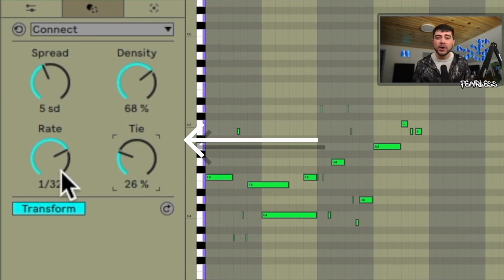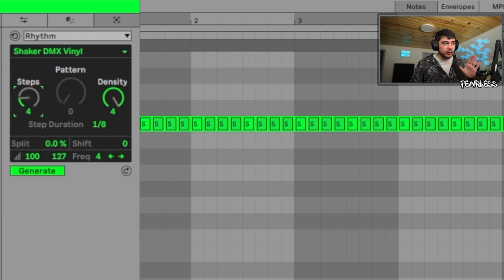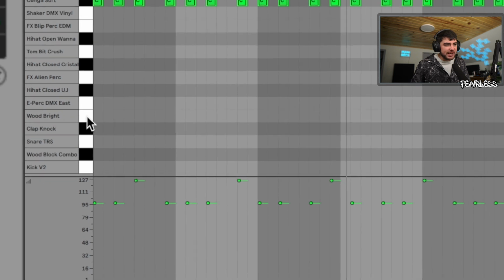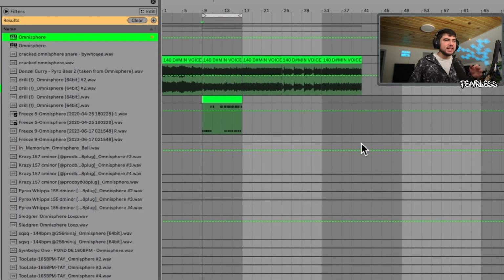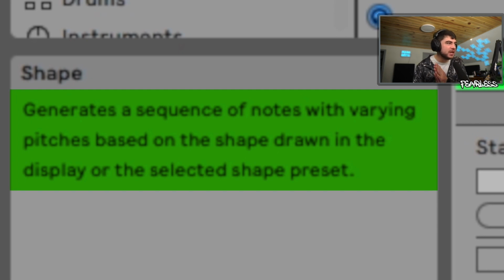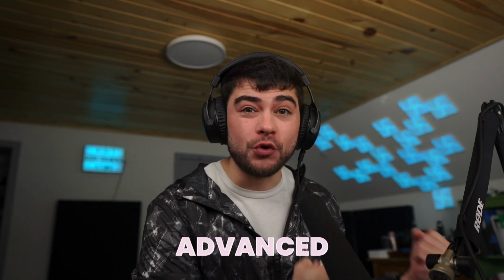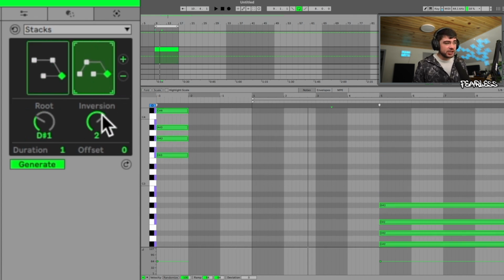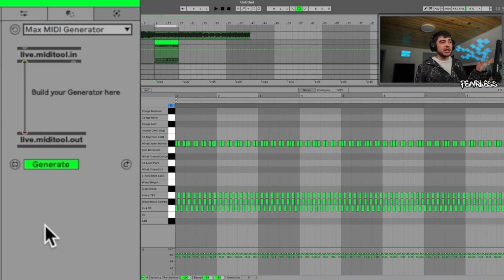Ableton Live 12 Generative Tools Are Mind Blowing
Chapters:
0:00 prerequisites
0:48 1
4:52 2
7:32 3
9:24 4
11:33 5